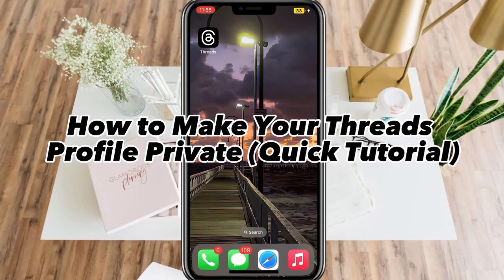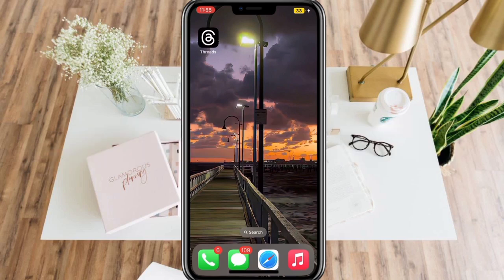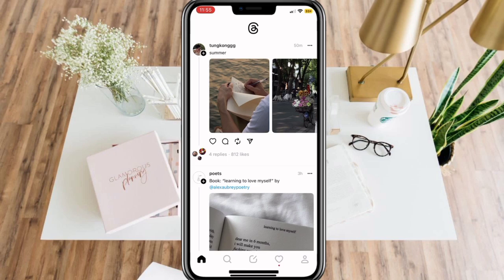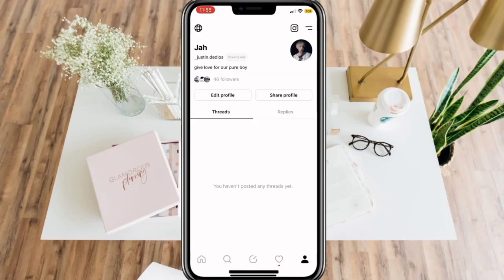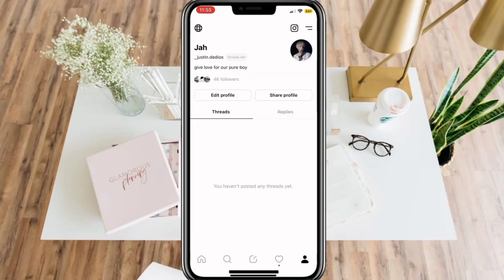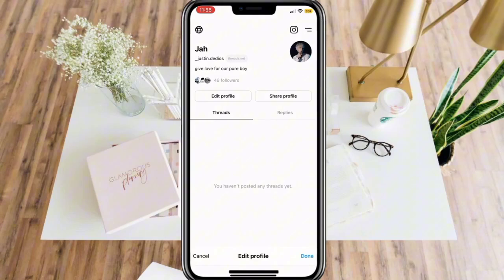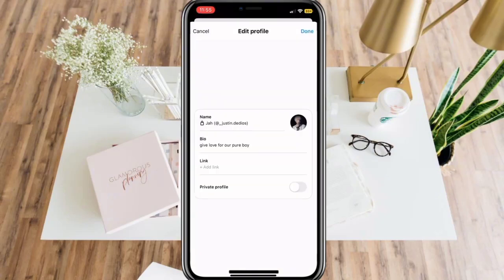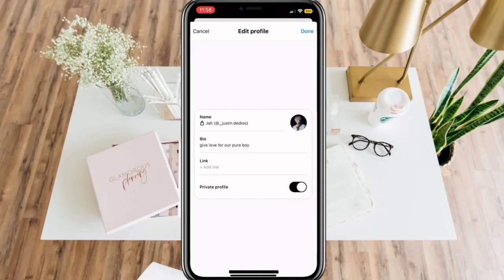How to Make Your Threads Profile Private (Quick Tutorial)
How to Make Your Threads Profile Private

Are you concerned about your online privacy on Threads? Look no further! In this comprehensive tutorial, we'll show you how to make your Threads profile private and take control of your personal information. Whether you're a seasoned user or new to the platform, safeguarding your data is essential, and we've got you covered.

In this step-by-step guide, we'll walk you through the process of securing your Threads profile from prying eyes. You'll discover how to adjust your privacy settings, limit access to your profile, and ensure that only the people you trust can view your content. Take charge of your online presence and enjoy peace of mind knowing that your information is protected.

Key Points:

Introduction to Threads: Gain a brief understanding of the Threads app and why protecting your profile is crucial.

Adjusting Privacy Settings: Learn how to navigate the Threads settings menu to customize your privacy preferences. We'll show you how to modify your profile visibility, restrict access to specific individuals or groups, and control who can message or tag you.

Managing Your Friends List: Discover how to review and manage your friends list effectively. We'll guide you through removing unwanted connections, blocking users, and ensuring your network consists of only trusted friends.

Securing Personal Information: Understand the importance of safeguarding personal details.

Controlling Story Visibility: Get insights into managing the visibility of your stories on Threads. We'll explain how to share content with specific individuals or groups while excluding others from viewing your updates.

Handling Direct Messages: Learn strategies for managing your direct messages and ensuring they remain private. We'll cover options such as blocking and muting users, as well as reporting any concerning or inappropriate messages.

We regularly share tips and updates to help you stay on top of your privacy game.

Don't leave your online privacy to chance! Watch this tutorial to learn how to make your Threads profile private and take control of your digital footprint. Protect your personal information and enjoy a worry-free experience on Threads!